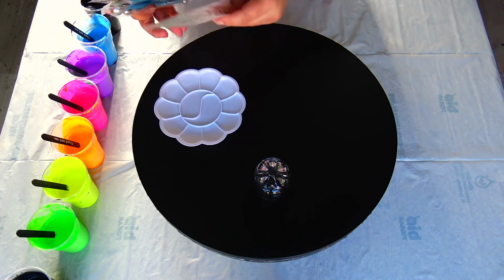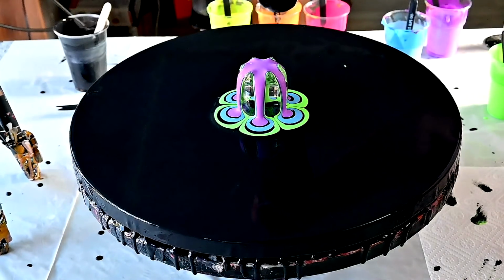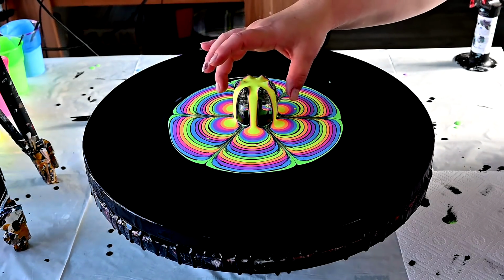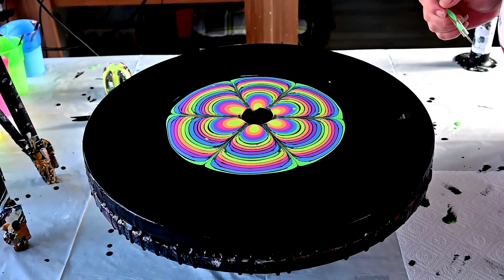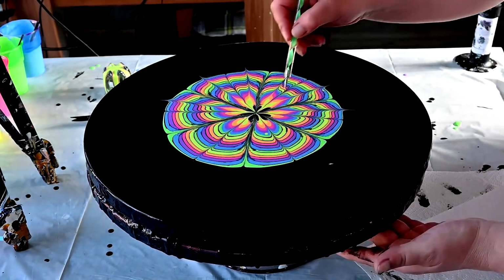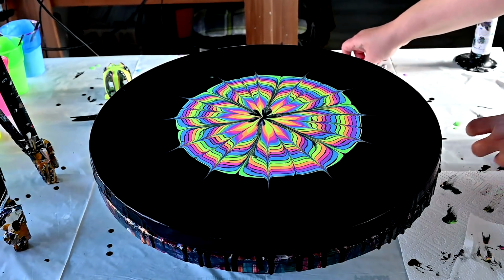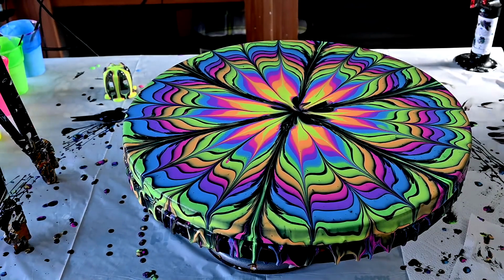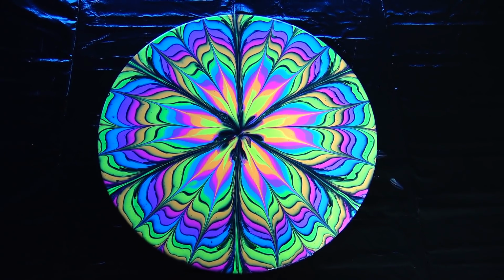(802) Easy MANDALA FLOWER ~ Pouring over GLASS bottom ~ Fluid art for beginners ~ Mandala painting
In today's video I will show you how to paint Easy MANDALA FLOWER with Pouring over GLASS bottom.
This is really easy Fluid aart technique for beginners.

Colours used for this acrylic pour painting:
- Amsterdam oxide black
- Lukas Reflex white
- Vallejo Fluorescent yellow
- Vallejo Fluorescent  orange
- Vallejo Fluorescent magenta
- Vallejo Fluorescent violet
- Vallejo Fluorescent blue
- Vallejo Fluorescent green